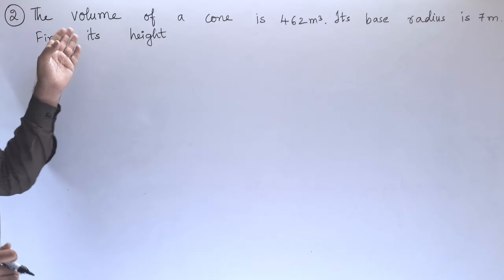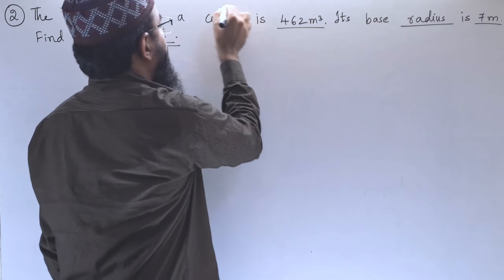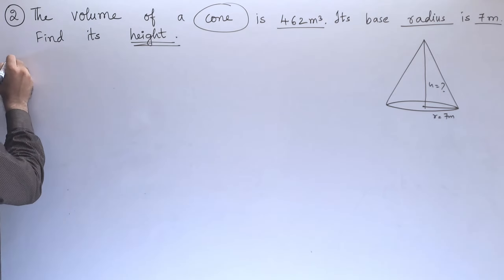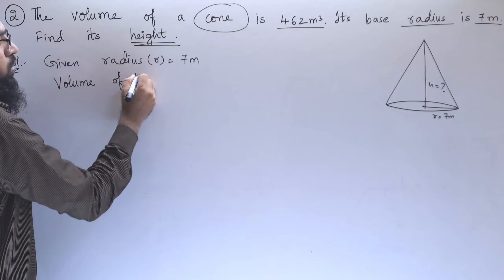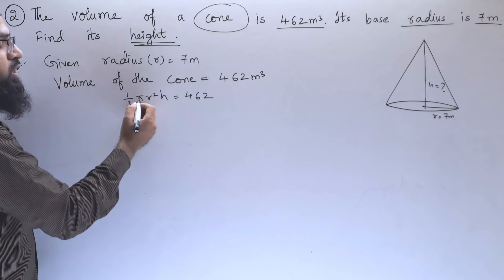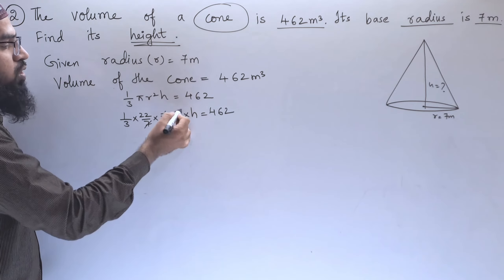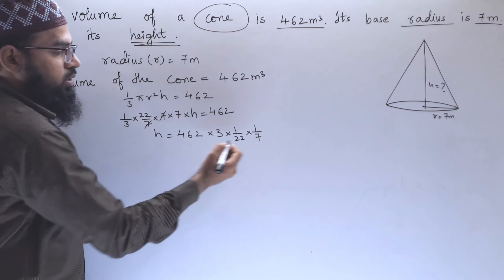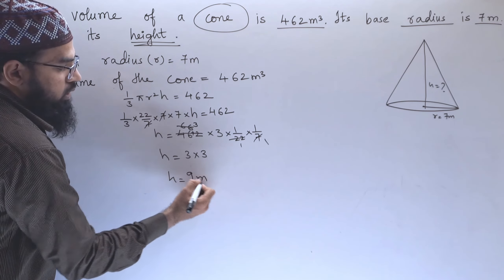10.Surface Areas and Volumes Ex:10.3(2nd problem) 9thclass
10.Surface Areas and Volumes Ex:10.3(2nd problem) 9thclass